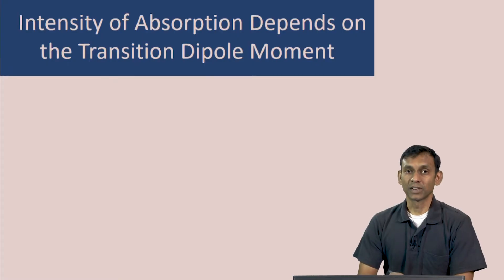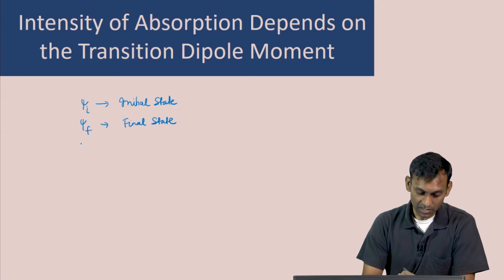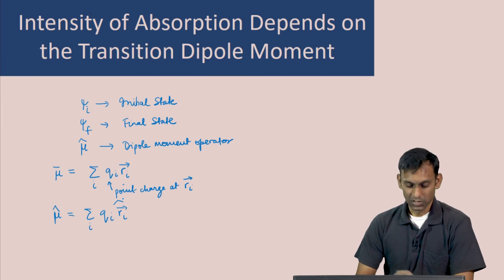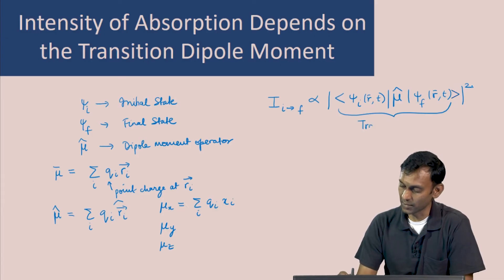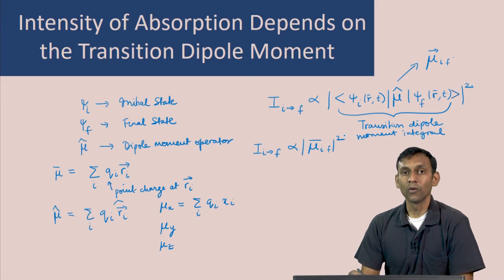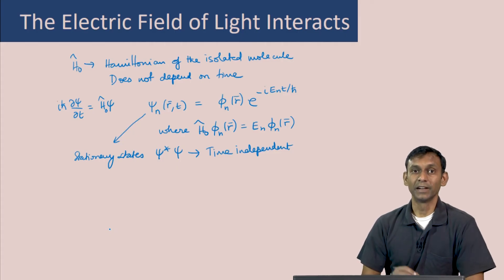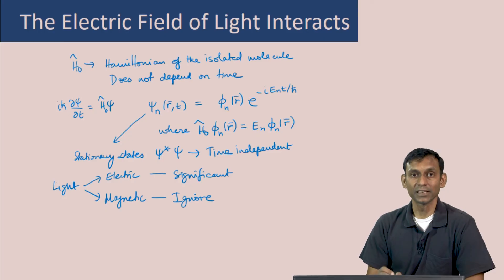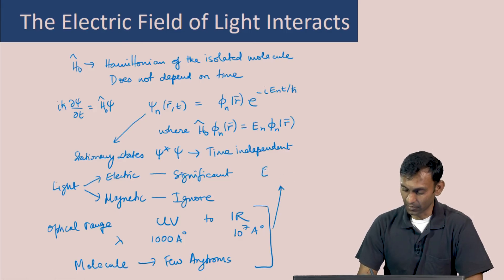Intensity of a Transtion Depends on the Transition Dipole Moment - I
Transition dipole moment, intensity of transition, dipole operator, electric dipole approximation, time dependent perturbation theory